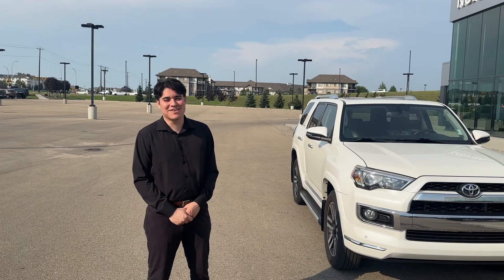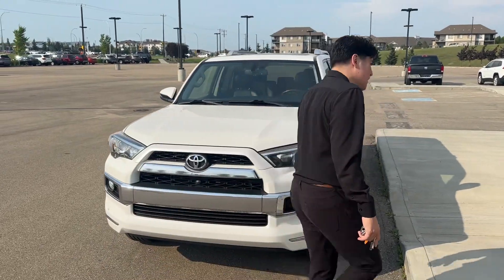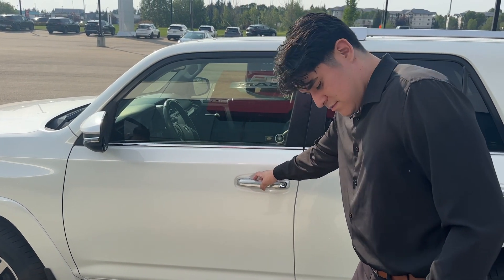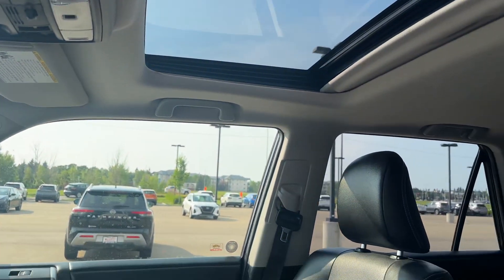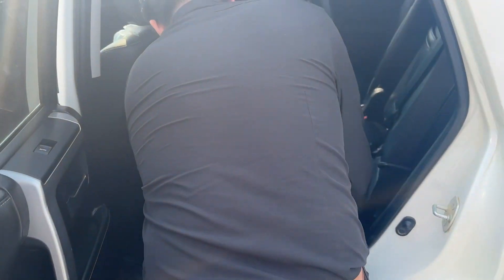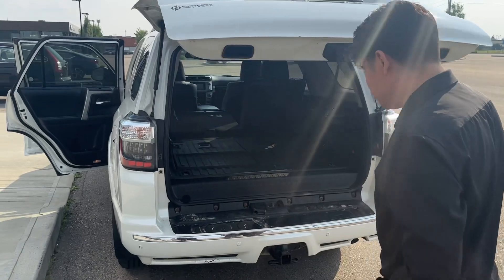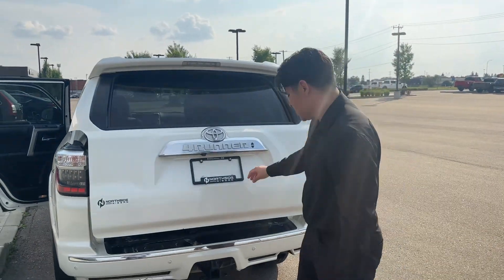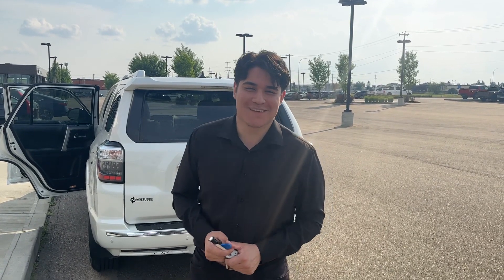4Runner For Umar!